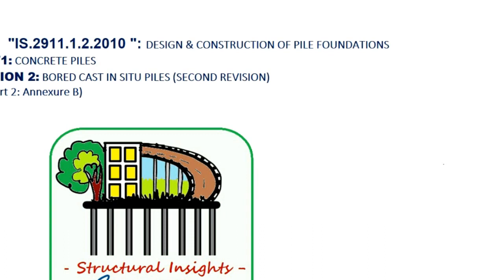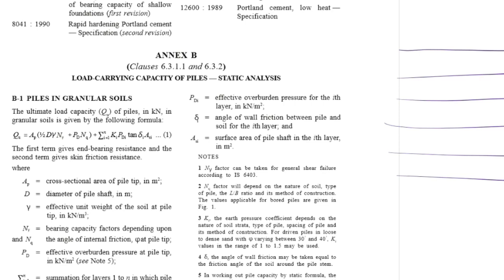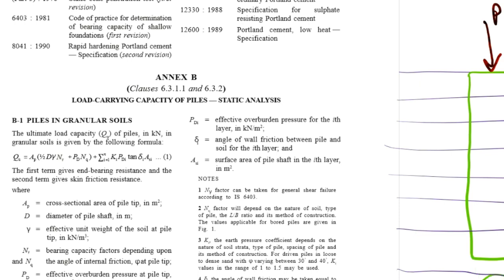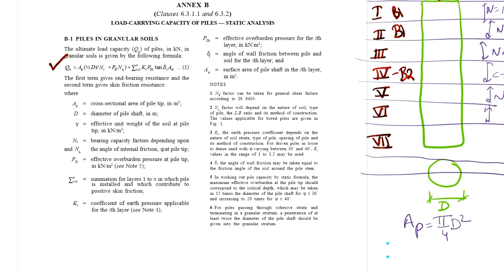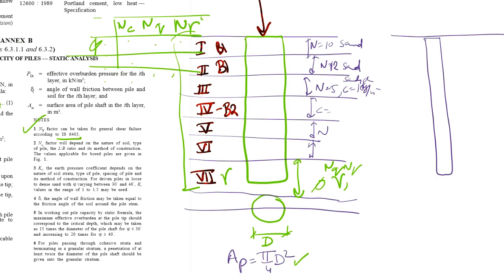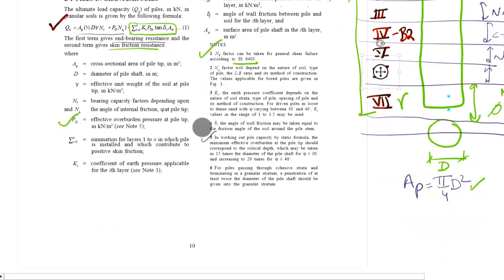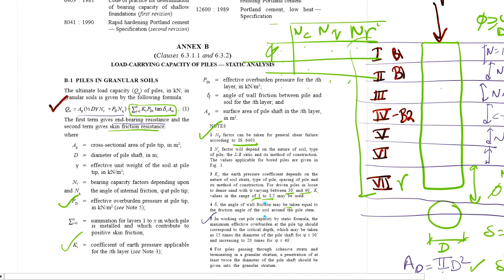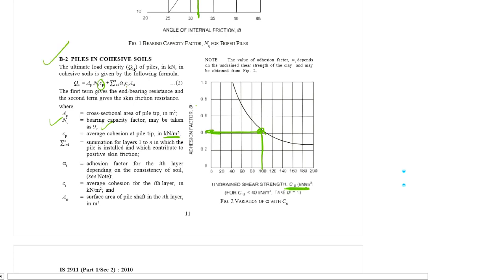IS 2911.1.2.2010, Annex B, (Video-Part 2)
Explanation of IS 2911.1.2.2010- Annex B
Load Carrying capacity of piles (vertical)

This is a series of videos based on analysis, design and construction aspects of Bored cast in situ piles
Video -part 1 - IS 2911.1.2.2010 Main content
Video-part 2- Annexure B (Vertical load capacity of pile)
Video-part 2- Annexure C  (Lateral load capacity of pile)
Video-part 3- Annexure D , Annexure E
Video-part 4- Numerical Problems on Annex B
Video-part 5- Numerical Problems on Annex C
Video-part 6- Some objective question on Piles from the code & practice/construction at site